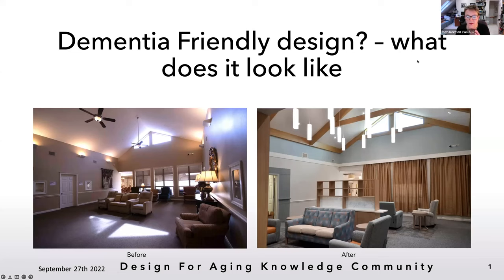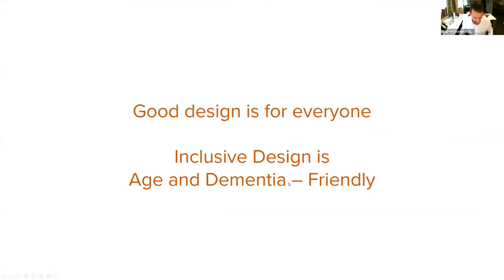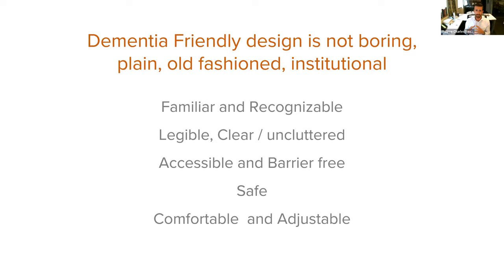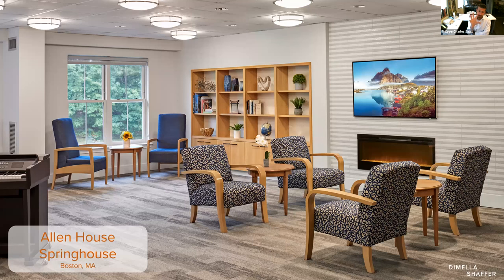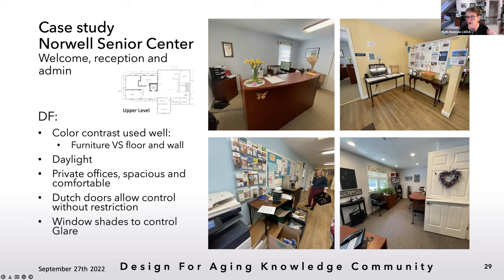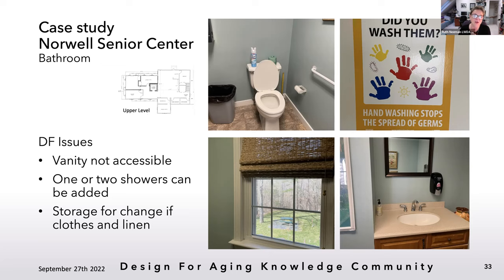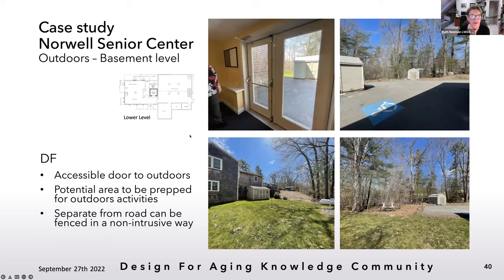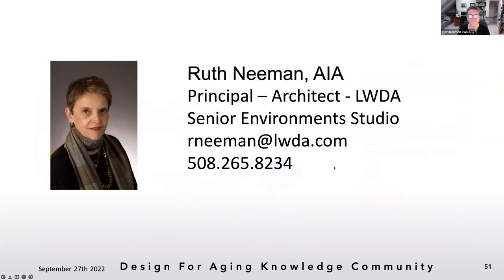Design for Aging: Dementia-Friendly Design — What does it look like?